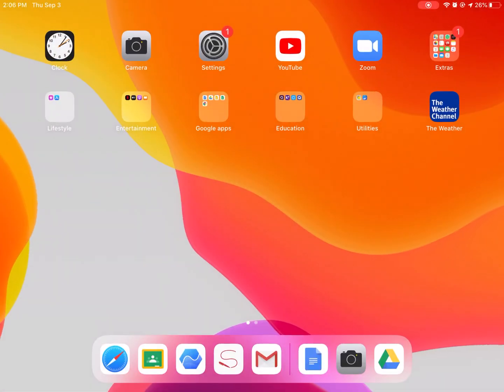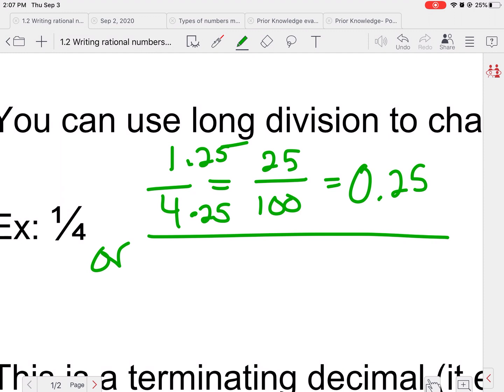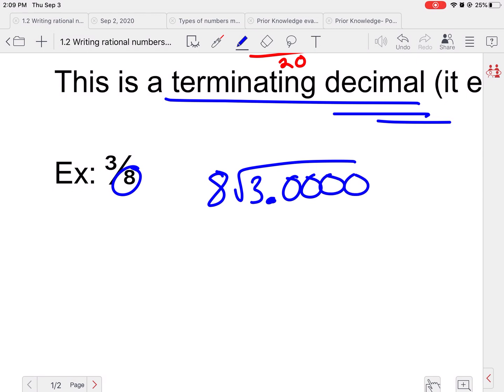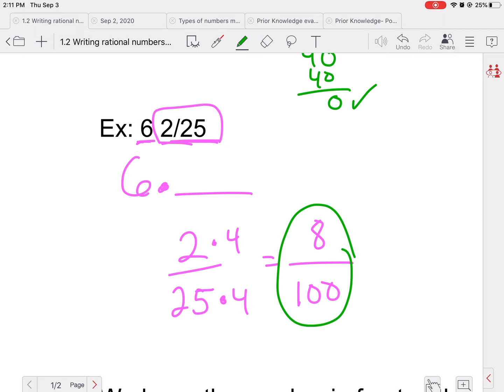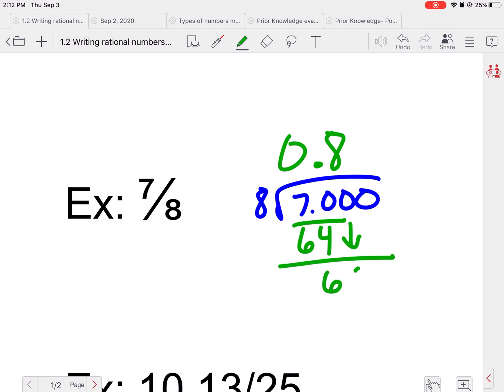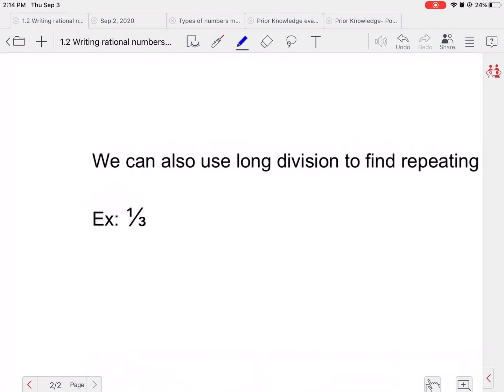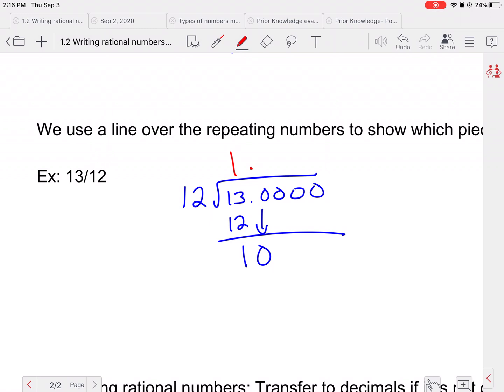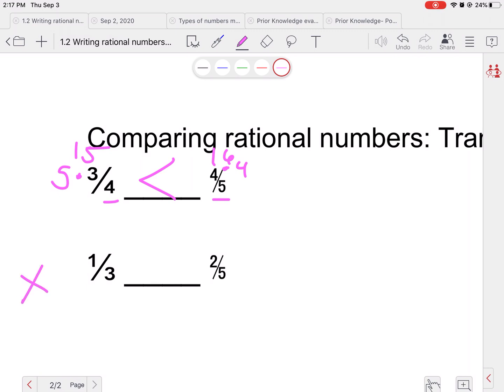1.2 Day 1- Writing Rational numbers as decimals